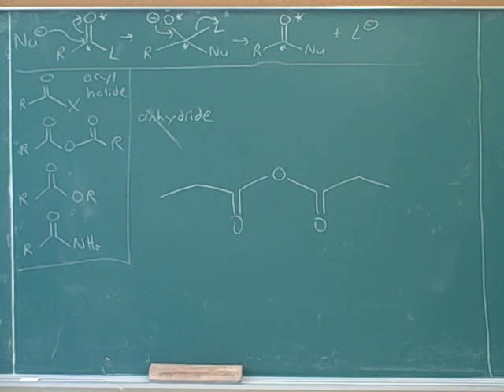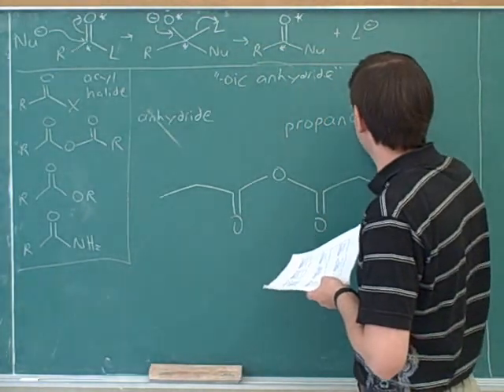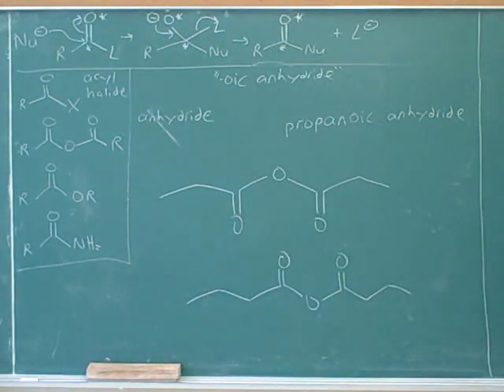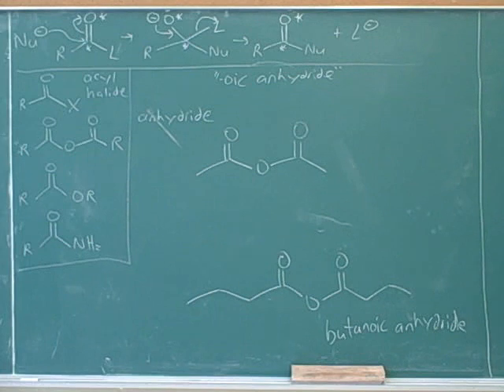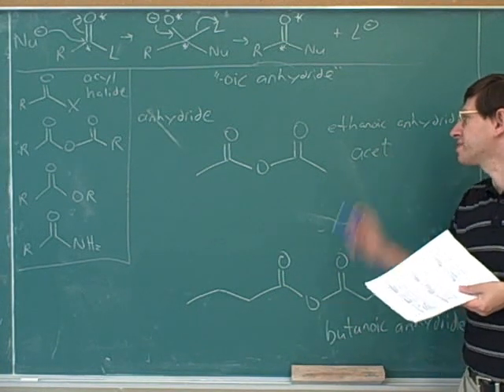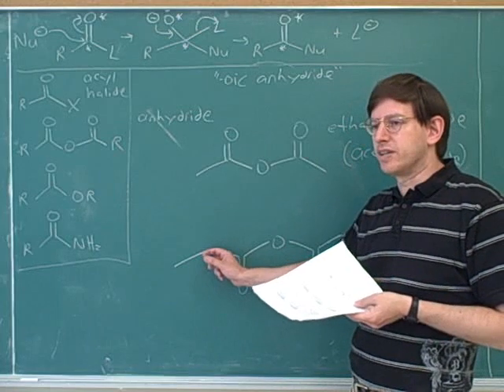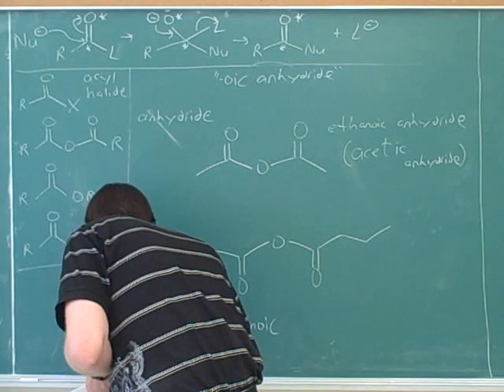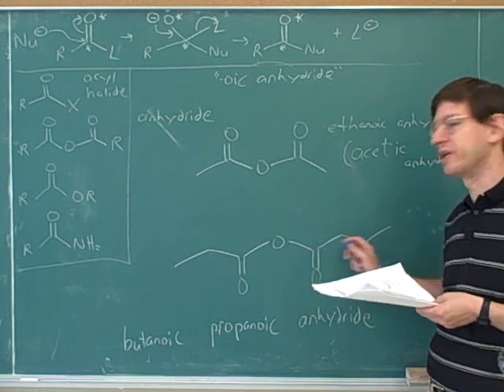Nomenclature for carboxylic acid derivatives (2)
Organic chemistry: Nomenclature for carboxylic acid derivatives--acyl halides, anhydrides, esters, amides, nitriles.

(1) Acyl halide nomenclature
(2) Anhydride nomenclature
(3) Ester nomenclature
(4) Continued
(5) Amide nomenclature
(6) Continued. Nomenclature problems
(7) Continued. Nitrile nomenclature